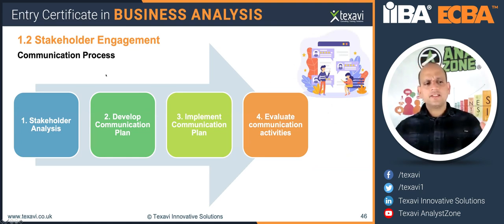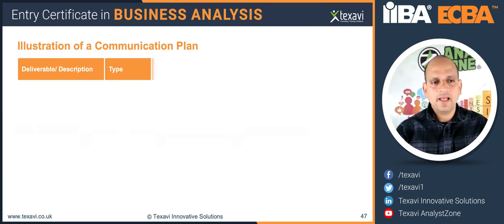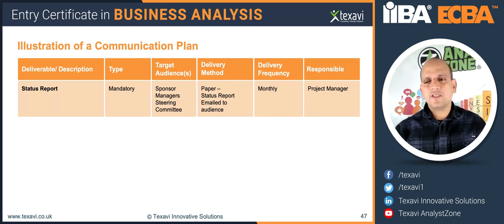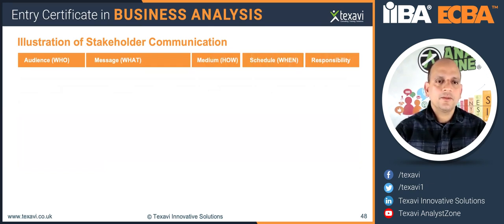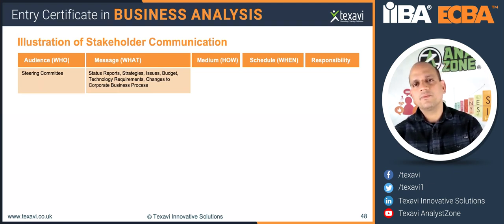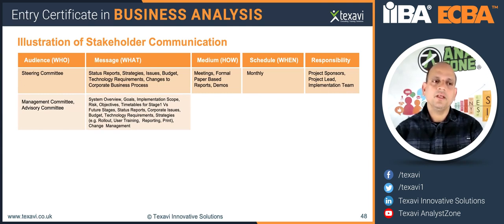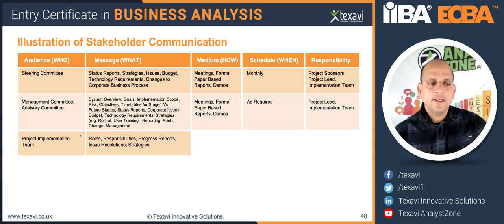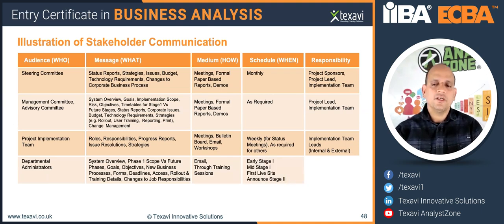How to Communicate and Engage with Stakeholders? Process and Planning for Stakeholder Communication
In this video from TEXAVI, Pardha Mantravadi walks us through the process and planning involved in the engagement and communication with stakeholders in IT projects or change management programs. Stakeholder communication is crucial for the success of any initiative and more so, with IT /software development and process improvement, it becomes even more important. There could be multiple stakeholders, internal and external who have varied levels of influence and interest into the initiative. Business analysts and IT teams should have a clear vision, approach and plan as to how to engage and communicate with these different stakeholders. The communication plan covers details such as the roles of stakeholders, mode and frequency of communication, and formats of delivery etc.

Watch the video to learn about the approaches and plans involved in engaging and communication with key stakeholders.